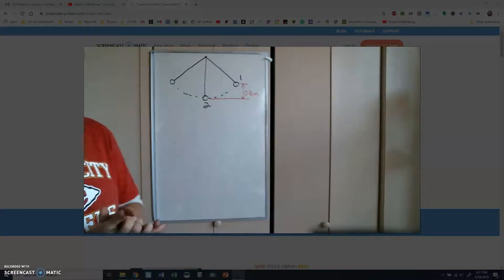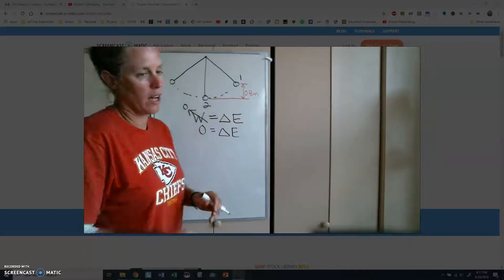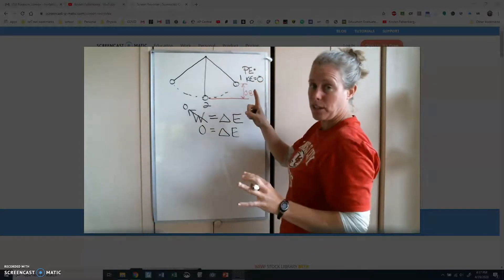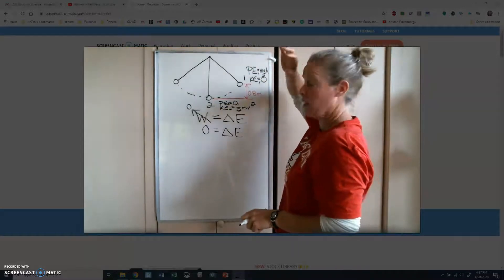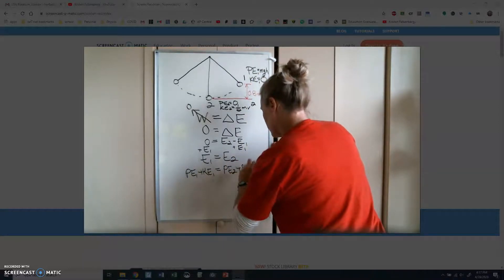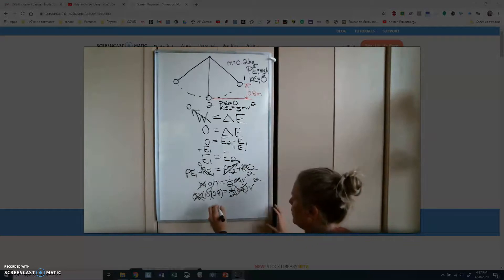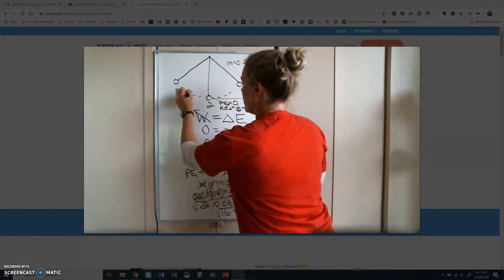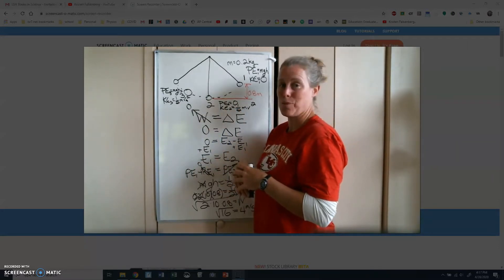0501 Pendulum Example